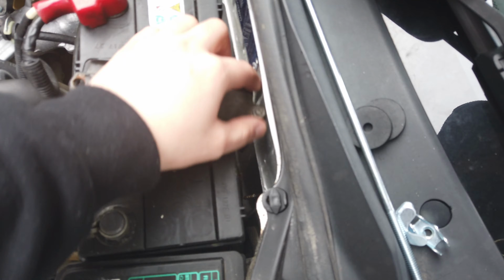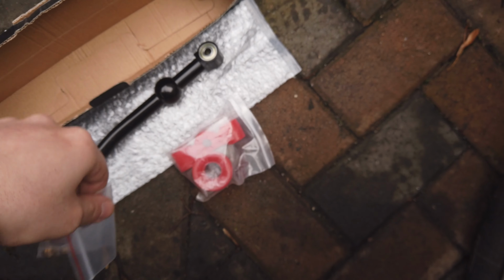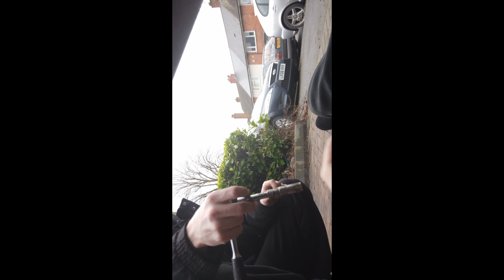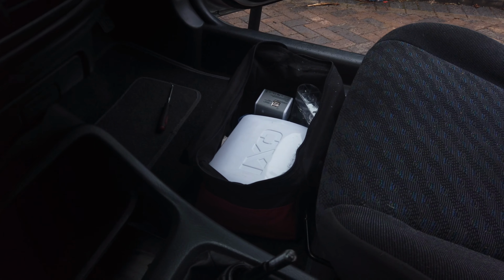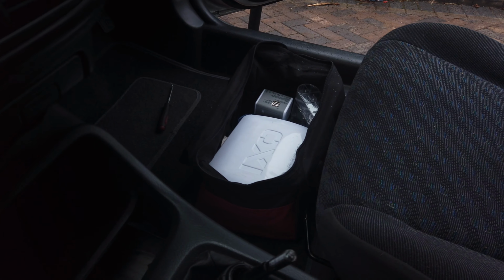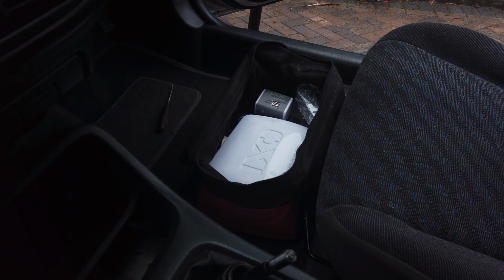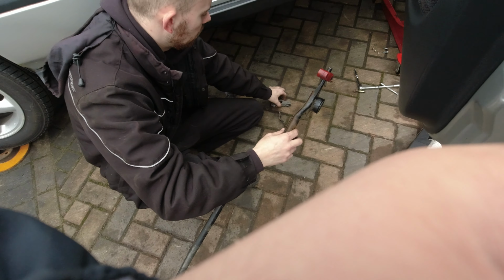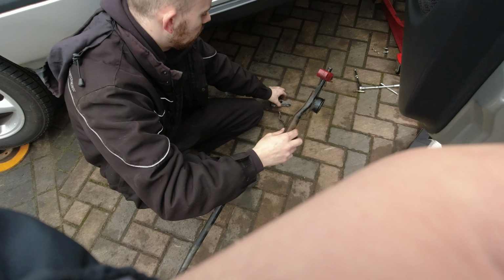Project JDM - 6th Gen Civic: Short Shifter, JDM Cup Holders & Armrest Install [4K]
Project 90s - Civic: Short Shifter, JDM Cup Holders & Armrest Install

In this episode, we are doing are some much-needed mods to shift faster and make the Civic more liveable as a daily with some JDM parts

Build update every two to three weeks

JCW ADVENTURES still remains, and my R56 JCW is still kicking after over 135,000 miles - More updates on that and more MINI fun with that soon